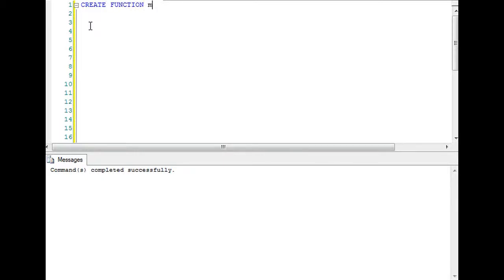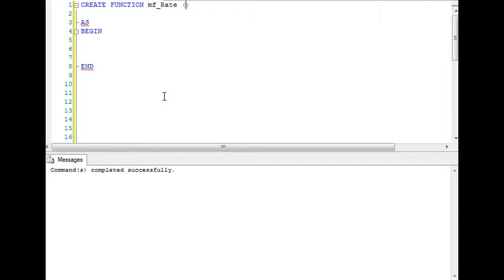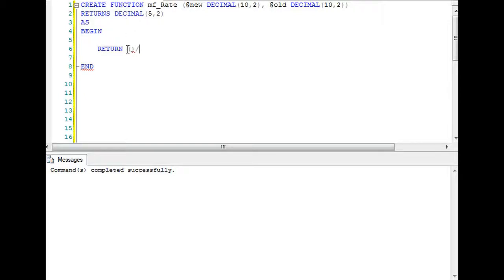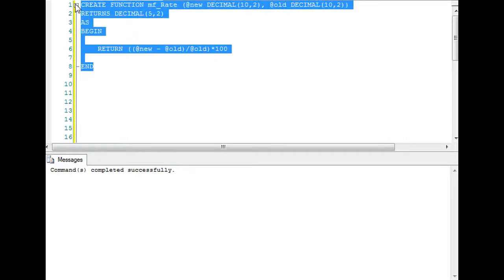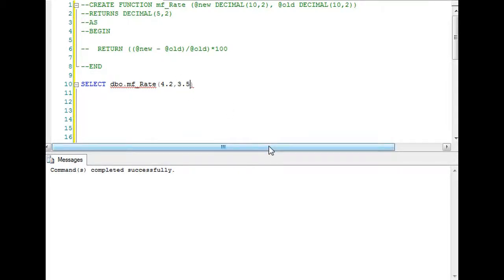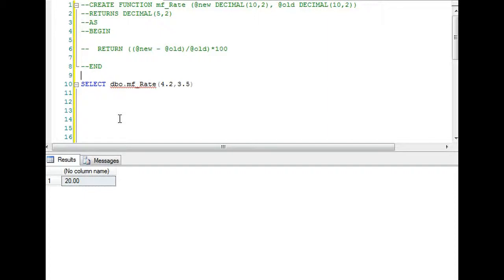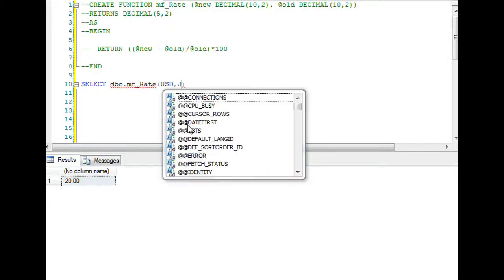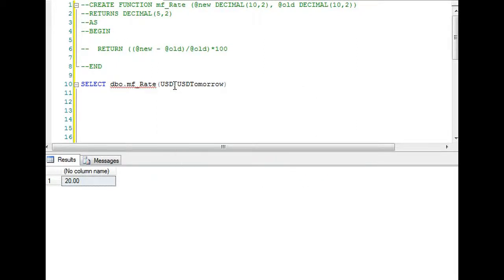TSQL: Create Function That Calculates Rates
Do you need general technical consulting help in database engineering or security?  Fill out the following form A simple TSQL Function that returns a rate between two values.